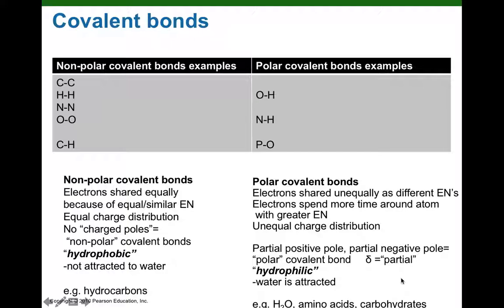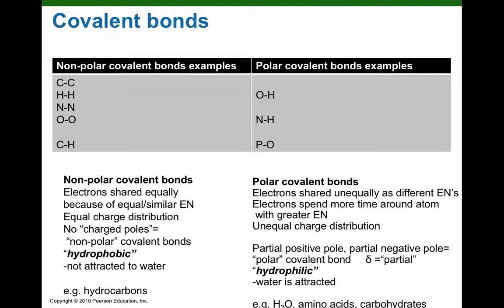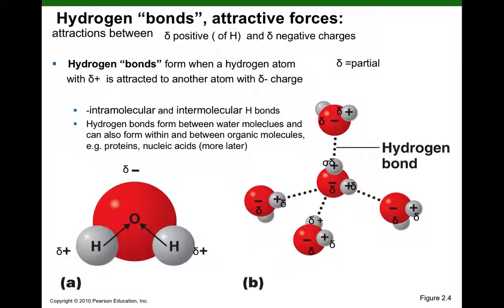movie corrections Lec Unit 2 Chem part 1 bondsScreen Recording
movie corrections Lec Unit 2 Chemistry chemical bonds